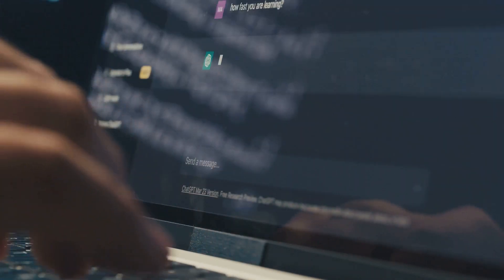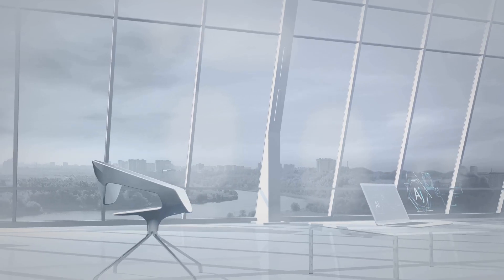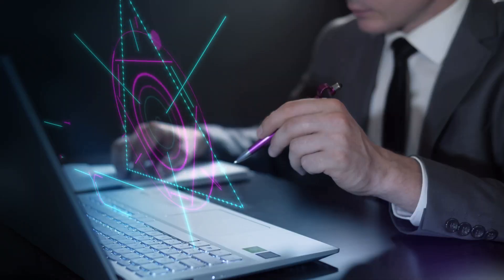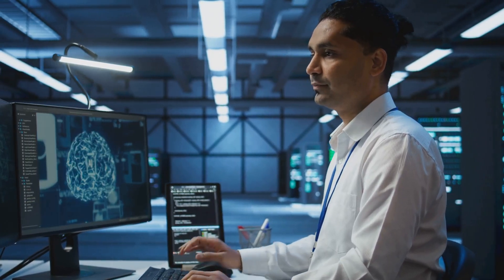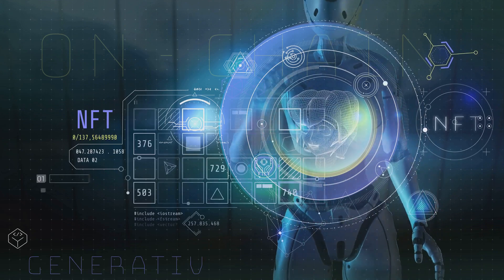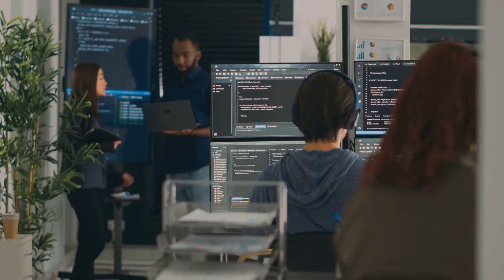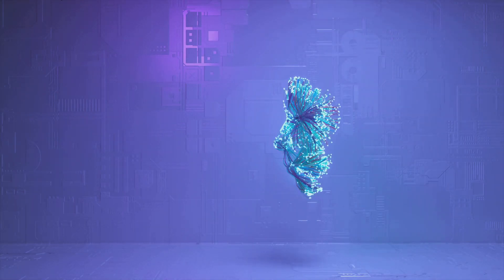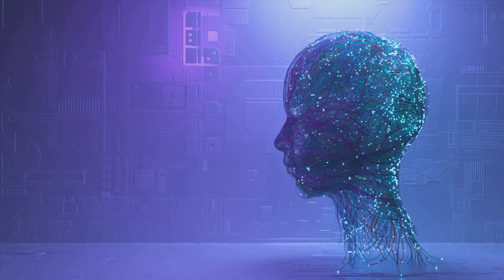OpenAI Launches Operator: The Next-Gen AI Redefining Autonomous Agents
Discover the transformative world of AI agents in our latest video, "The Rise of AI Agents: OpenAI's 'Operator' Explained"! 🚀 Dive into how autonomous systems, like OpenAI's innovative 'Operator', are reshaping our productivity landscape. From managing emails and scheduling to learning from interactions, these intelligent agents are revolutionizing our daily tasks and workplace efficiency. Join us as we explore the capabilities of AI agents compared to traditional AI tools and their potential impact across various industries. Don't miss out on this insightful journey into the future of technology!

OUTLINE:
00:00:00
The Rise of AI Agents

00:00:18
What is OpenAI's 'Operator' AI Agent?

00:01:16
AI Agents vs. Traditional AI Tools

00:02:14
OpenAI’s Vision for the Future of AI

00:03:12
The Evolution of Autonomous AI

00:04:15
Why Are AI Agents Gaining Popularity?

00:05:16
How OpenAI’s ‘Operator’ Could Revolutionize Productivity

00:06:19
AI Companies Competing for the Agent Market

00:07:07
Challenges and Concerns Around AI Agents

00:08:04
Transforming Industries and Daily Life